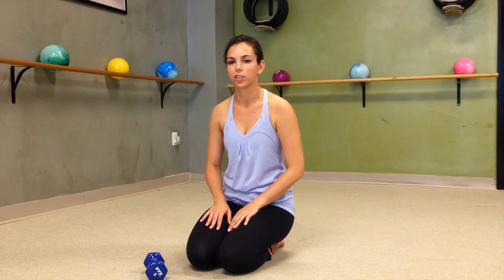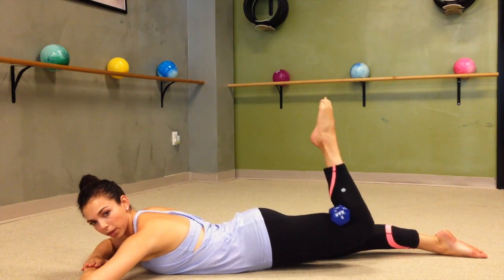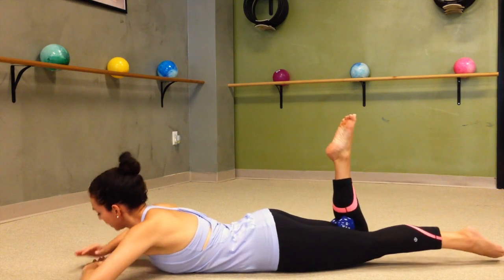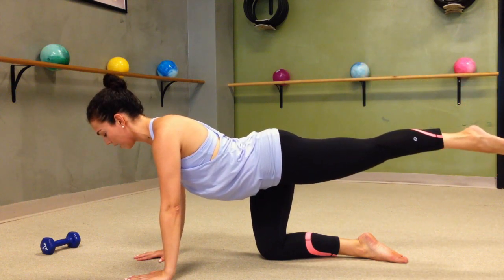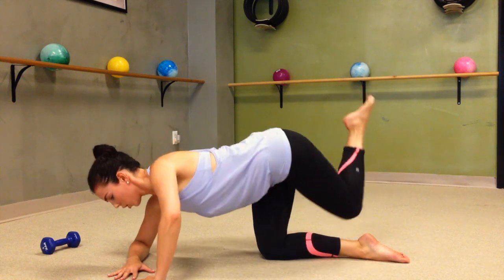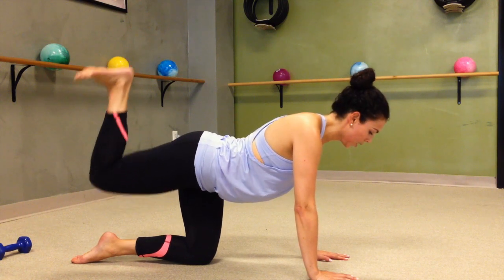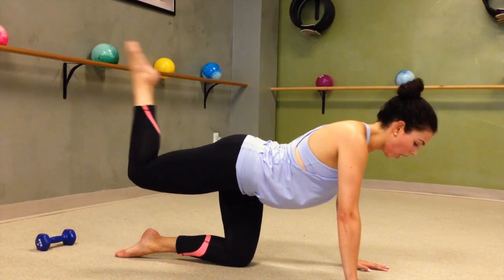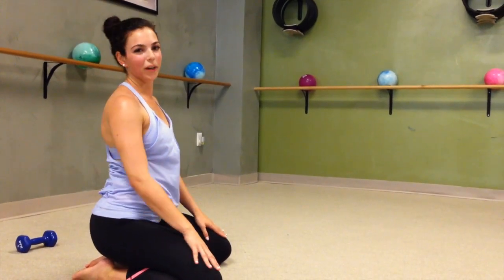7min Barre Booty Workout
Get this awesome 7 minute killer barre workout for your booty!